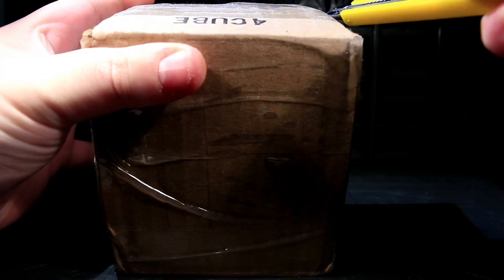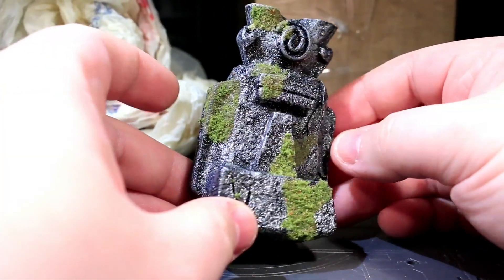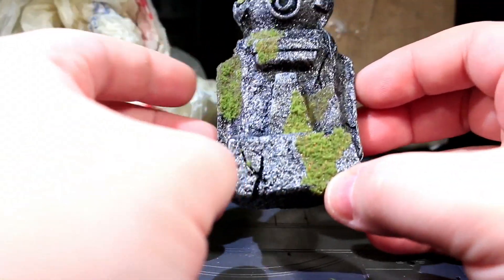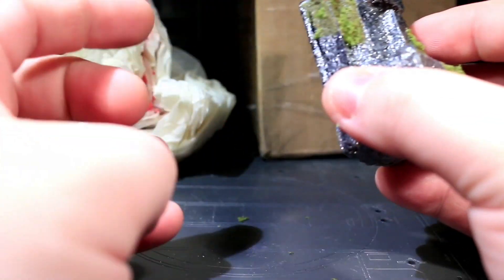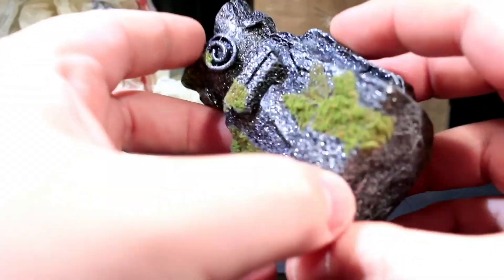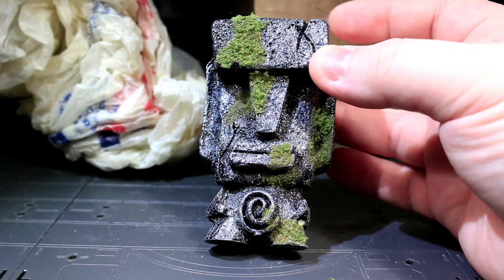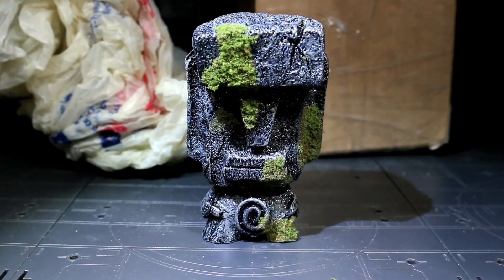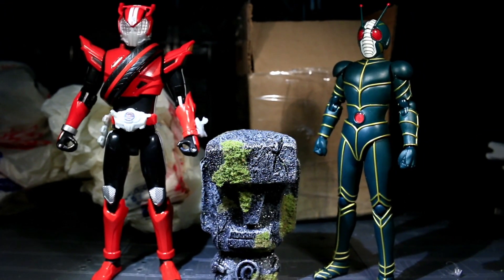Vlog - Upside Down Asylum - Feb 23 2015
A happy gift of art-toy ambience from KevinSig!